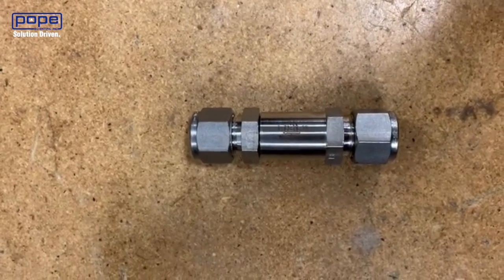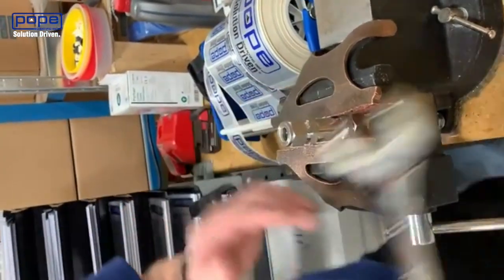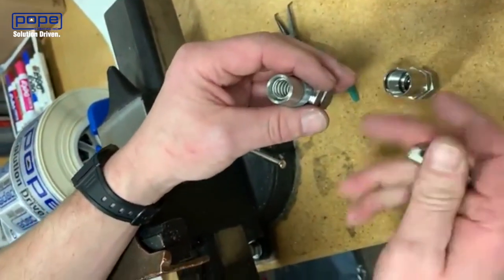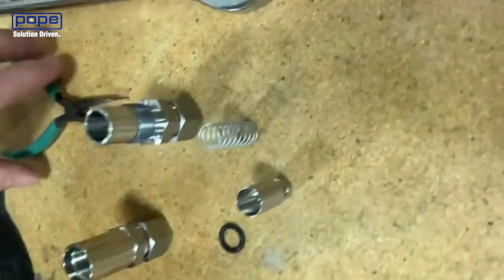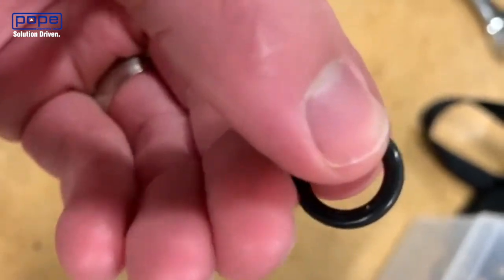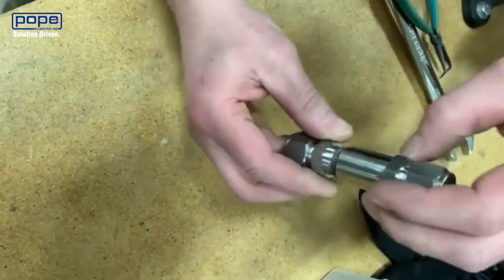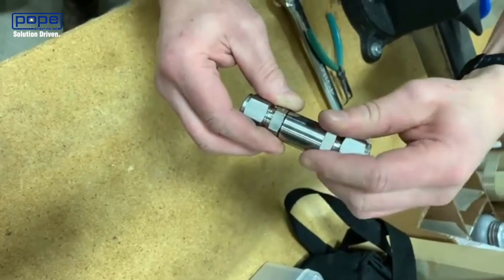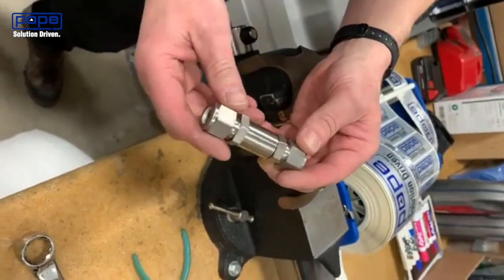Maintenance of an In-line Check Valve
In this video Pope discusses disassembly and assembly of a Swagelok poppet style check valve. These valves are used in liquid process lines.